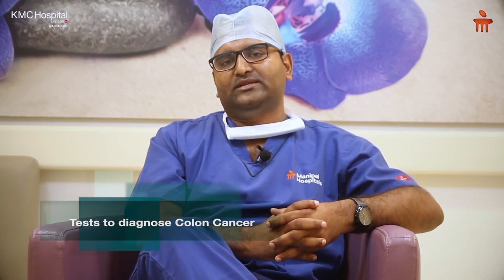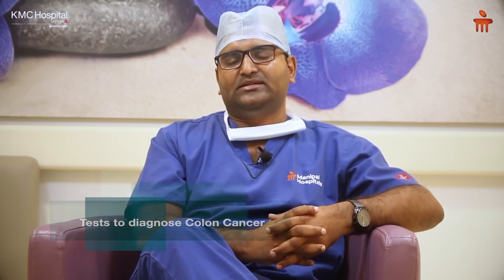Dr. Harish E on Colorectal Cancer | Best Oncologist in Mangalore | Manipal Hospitals India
Dr. Harish E, Consultant and Head- Surgical Oncology, KMC Hospital, Mangaluru, throws light on Colorectal Cancer, its early signs and symptoms and the treatment options available at the hospital for comprehensive care.

Manipal Hospital’s surgical oncology division offers premium outpatient and inpatient services to cancer patients. Whether you need to be admitted to our hospital for cancer screening, or come in for a day procedure like chemotherapy or radiation therapy to combat cancer, our high precision diagnostic equipment helps our cancer care team to prescribe the best mode of treatment.

At Manipal hospitals, we have a dedicated Tumour Board discussion for patients. Each patient is unique and teaches us myriad aspects of cancer treatment. Each case presented to the board is studied in detail, and the best possible treatment approach is suggested. Evidence based, internationally approved chemotherapy guidelines are followed for treatment of various solid and hematological cancers.